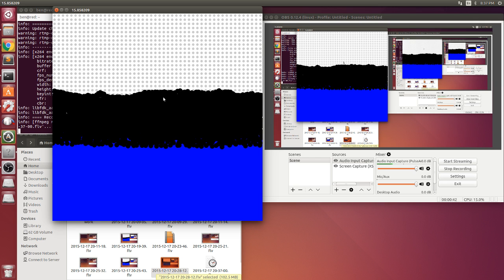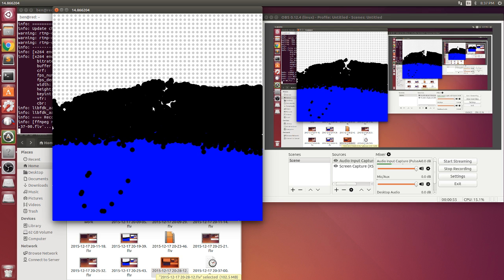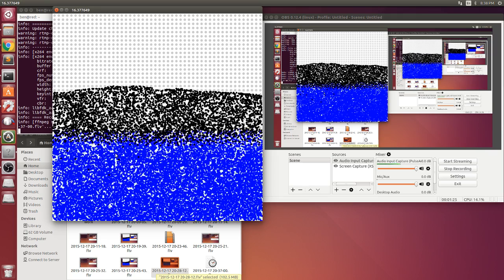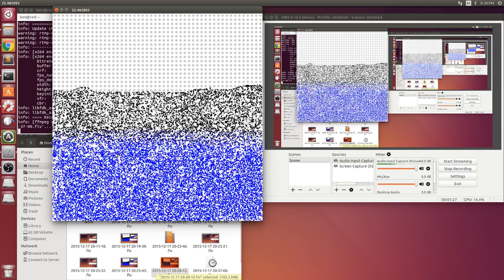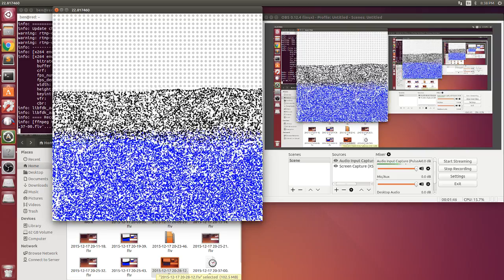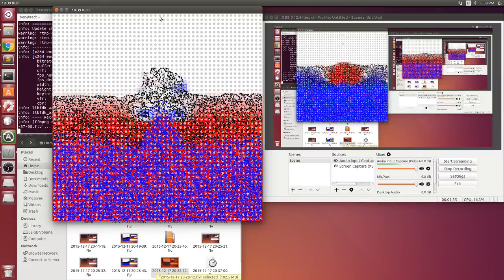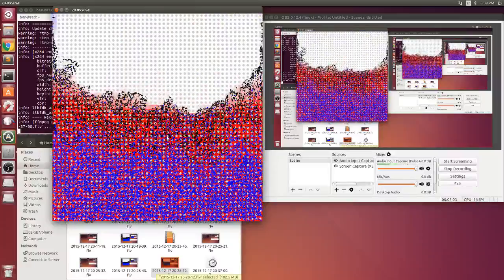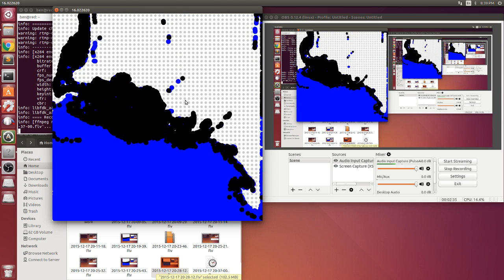CSci 5611 : Final Project : Multi-Fluid simulation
Made by Benjamin Behar and  Alex Dahl.